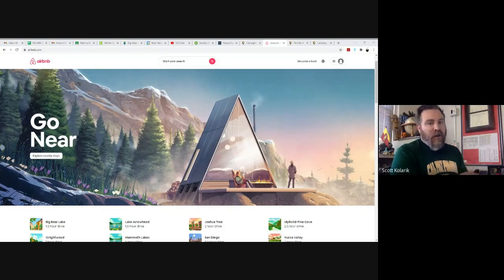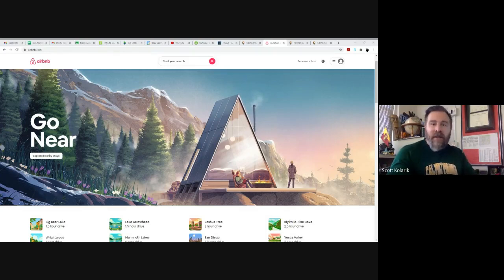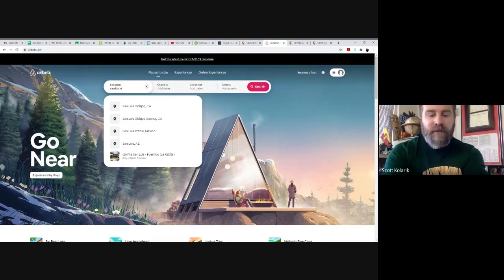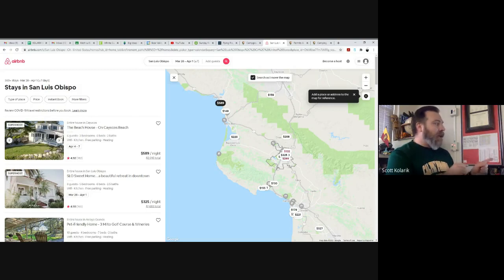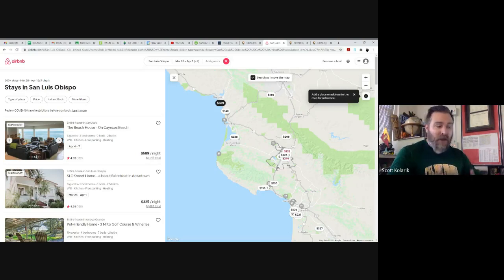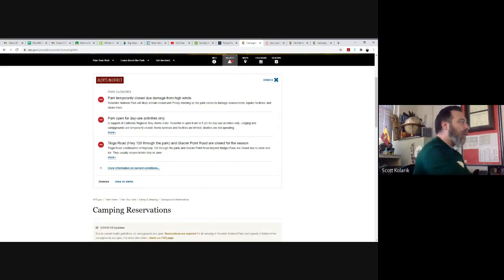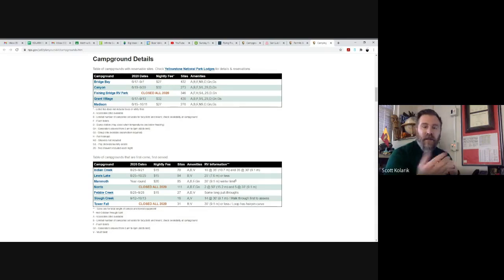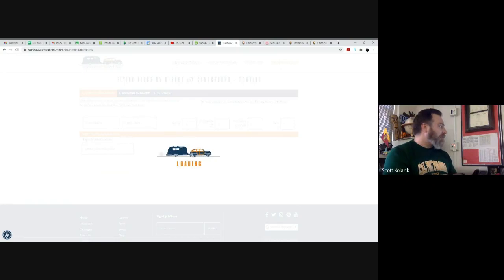Booking AirBnB/Campground/RV Park